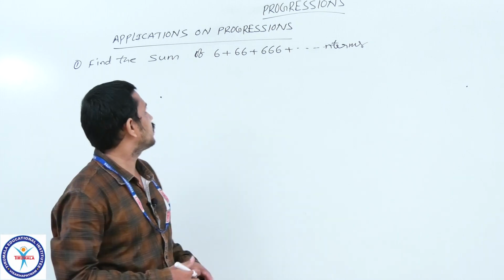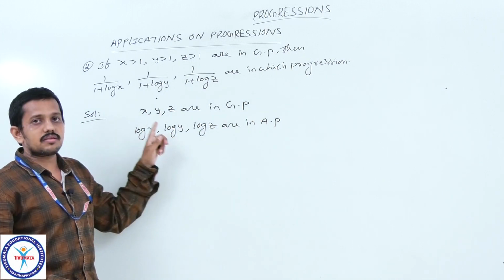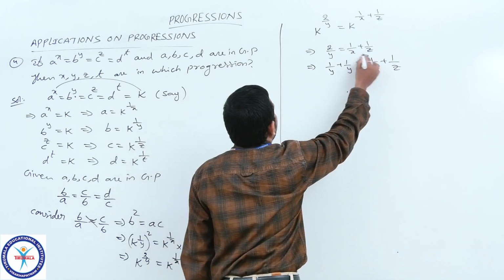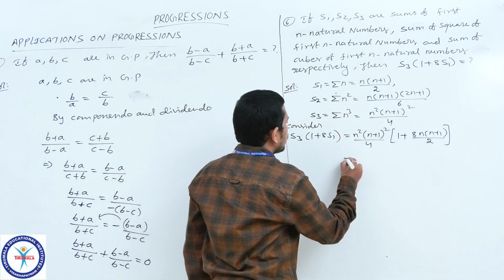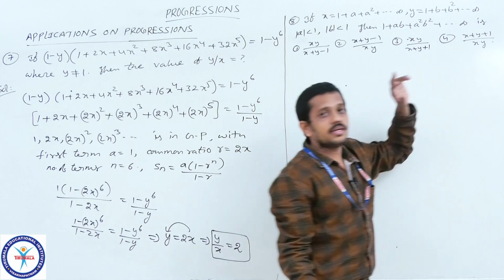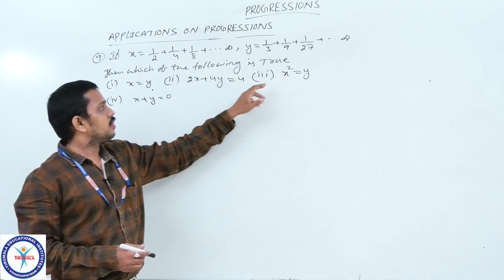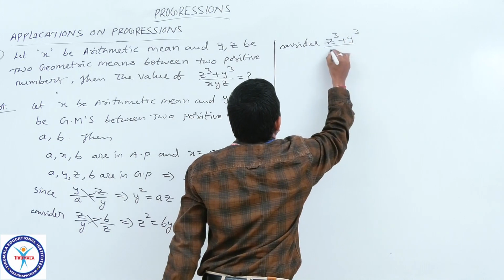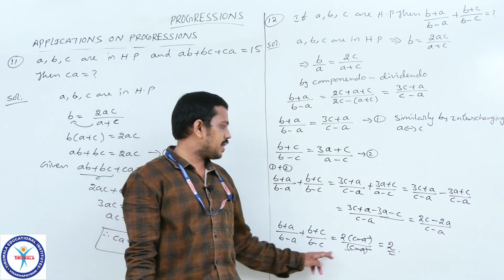IX L11 PROGRESSIONS